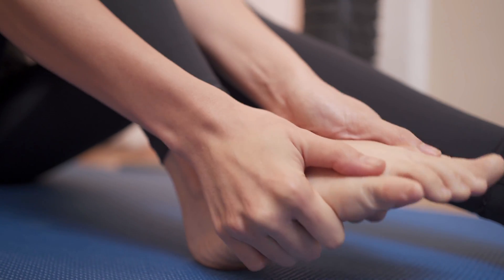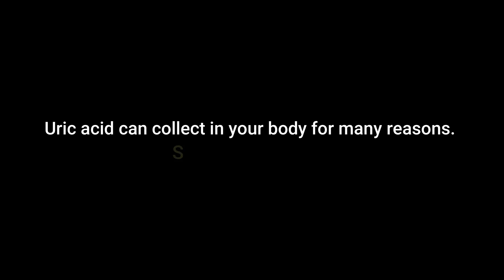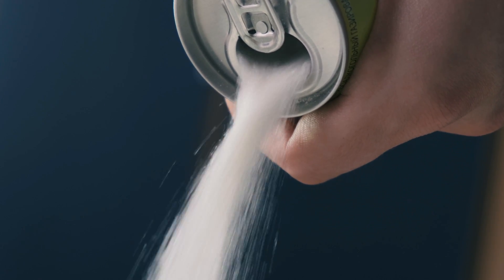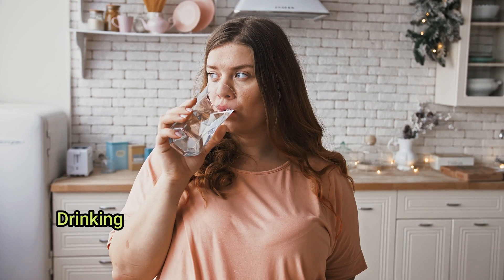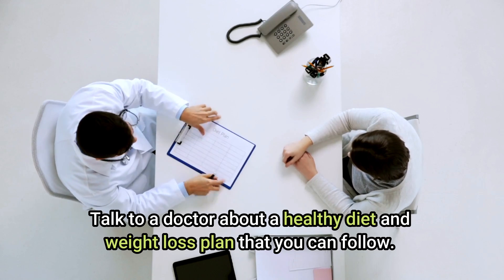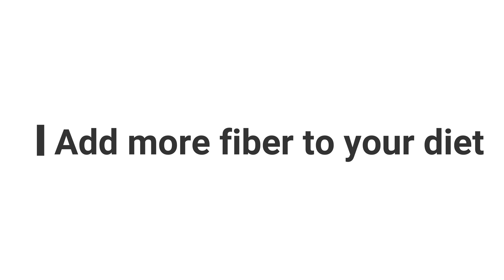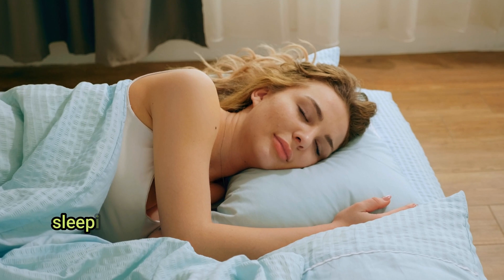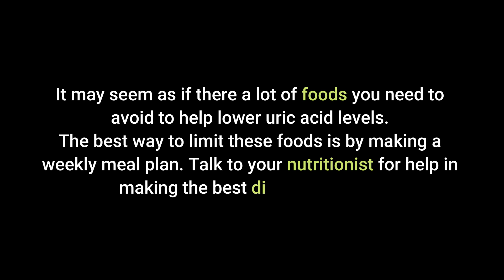High Uric Acid Causes, Symptoms, Risks, Preventions, Treatment & Medications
Burn-XT Thermogenic Fat Burner - Weight Loss Supplement,

Slimming Cream for Tummy, Abdomen, Belly and Waist - Firming Cream - Hot Cream

Fiber Fueled: The Plant-Based Gut Health Program for Losing Weight,

Quaker Quick Barley, 11 Ounce (Pack of 12)

Metene TD-4116 Blood Glucose Monitor Kit, 100 Glucometer Strips, 100 Lancets,

Nutricost Niacinamide (Vitamin B3) 500mg, 240 Capsules

Aspirin Regimen Bayer 81mg Enteric Coated Tablets | Pain Reliever |300 Count

In this video we are defining you about high uric acid levels, high uric acid treatment, high uric acid prevention, high uric acid medications, So you can control uric acid naturally by avoiding some foods and some habits.
This video included best diet plan for high uric acid and for gouty arthritis in which we defines you that what you should eat and what you should avoid. there is many foods in our daily routine which are worst foods for high uric acid.
High uric acid levels in the body can cause crystals of uric acid to form, leading to gout. Some food and drinks that are high in purines can increase the level of uric acid.
Uric acid is a waste product found in blood. It’s created when the body breaks down chemicals called purines. Most uric acid dissolves in the blood, passes through the kidneys and leaves the body in urine. Food and drinks high in purines also increase the level of uric acid. These include:
Seafood (especially salmon, shrimp, lobster and sardines)
Red meat
Organ meats like liver
Food and drinks with high fructose corn syrup, and alcohol (especially beer, including non-alcoholic beer)
You should must avoid these foods while you are suffering from high uric acid.

FOR MORE OUR SUPPORT PLEASE VISIT